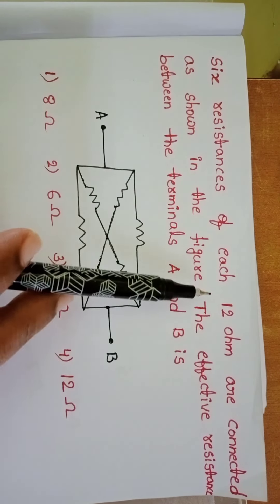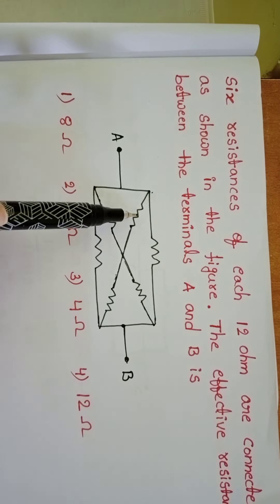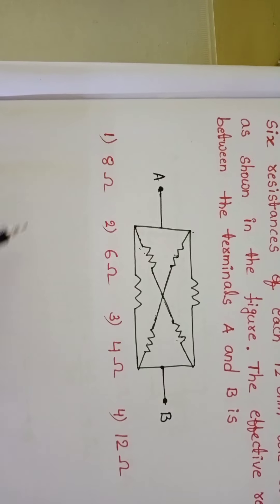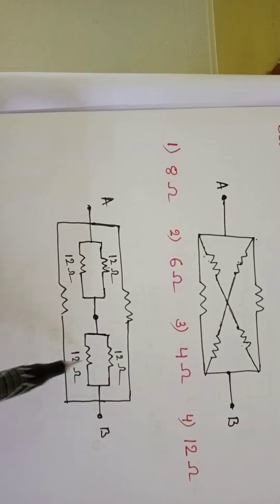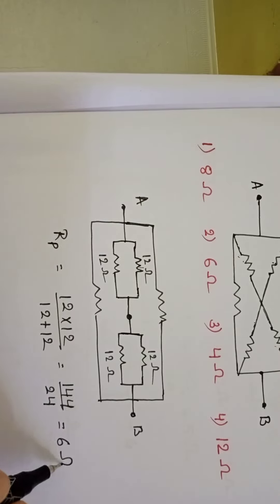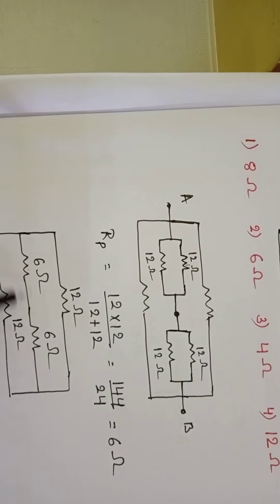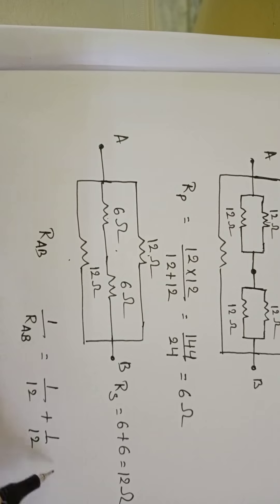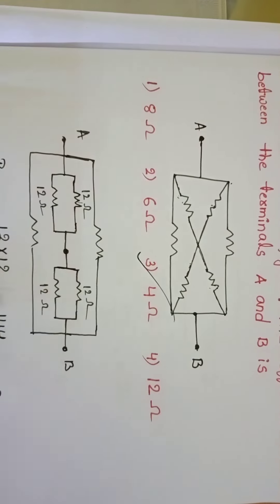six resistances of each 12 ohm are connected as shown in the figure.the effective resistance between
six resistances of each 12 ohm are connected as shown in the figure.the effective resistance between the terminals A and B is